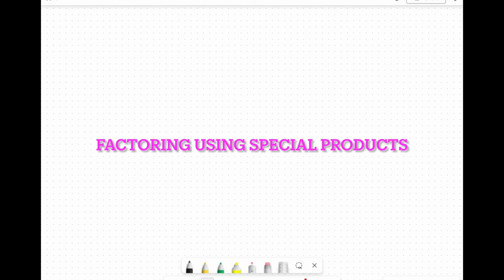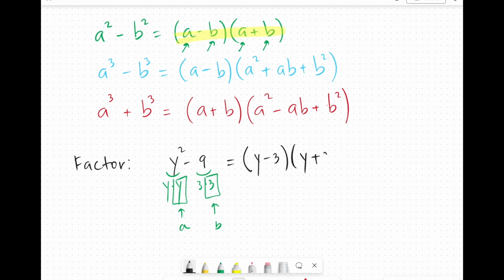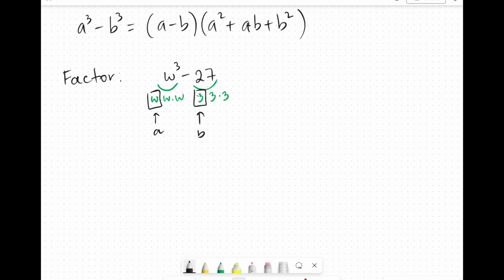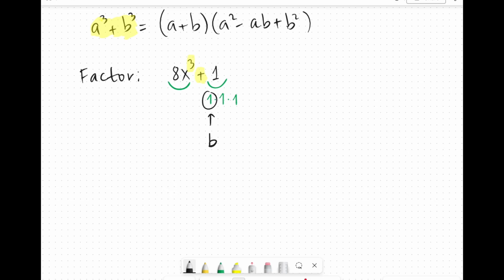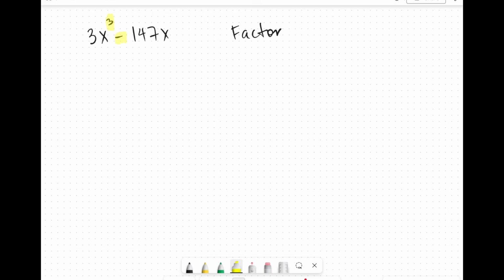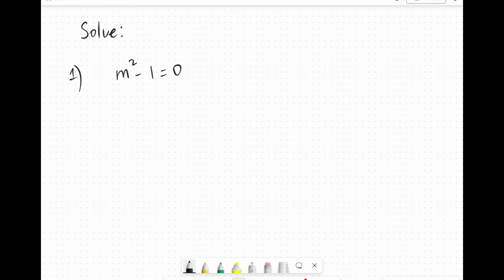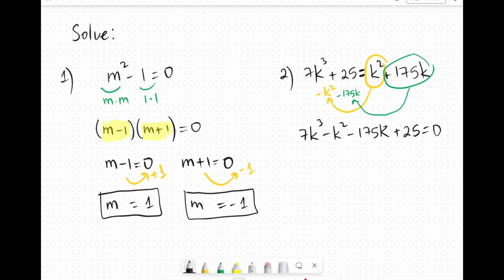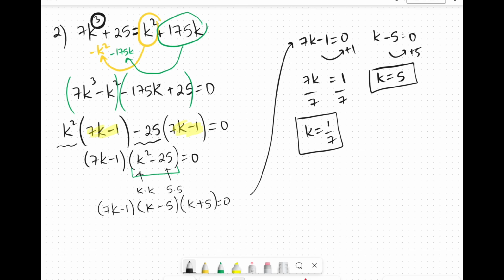Factoring using special products